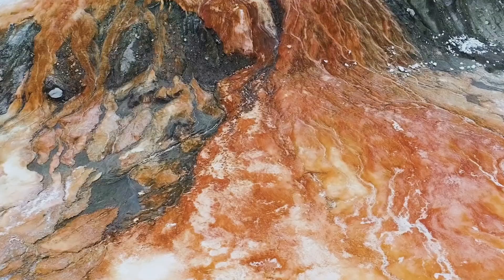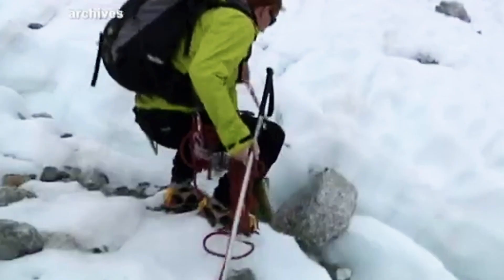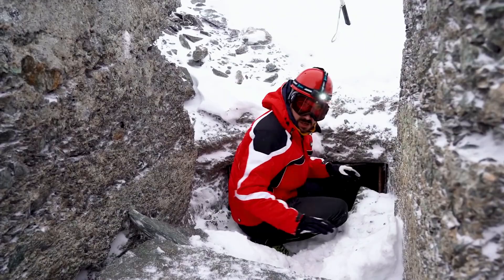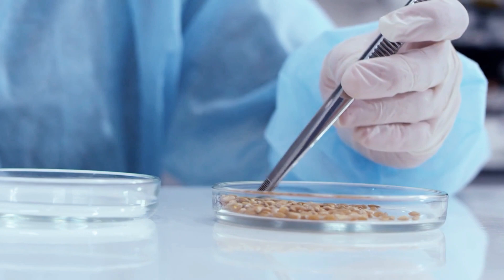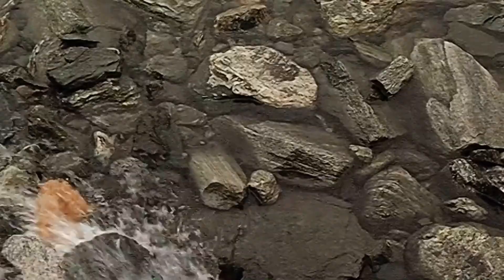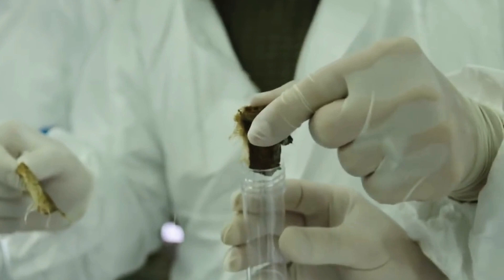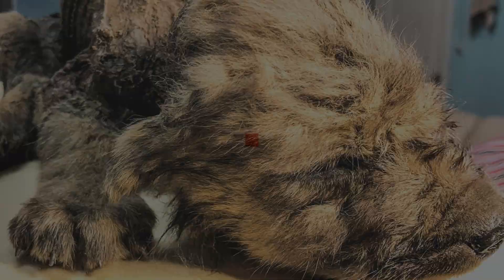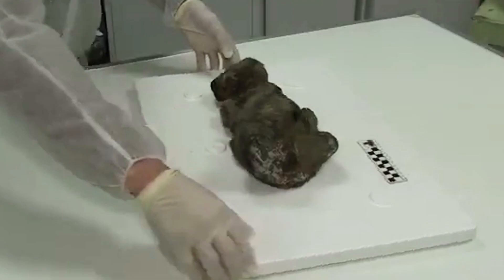They Found Frozen in Ice What No One Was Supposed to See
In today’s video, we take a look at items and remains that were found frozen in ice. Like these old instruction manuals that belonged to WWI soldiers
or these flowers born from prehistoric seeds!
But first, let’s take a look at something that almost seemed supernatural – at least until we learned the science behind it.

Chapters:
00:00 Intro
00:18 Blood Falls
01:49 Treasures of Mont Blanc
03:21 World War I Relics
04:43 Prehistoric Seeds
06:17 The Lendbreen Tunic
07:41 Yuka Mammoth
09:17 Frozen Dragon
11:09 Otzi the Iceman
12:48 Children of Llullaillaco
14:24 Dogor, The Prehistoric Dog